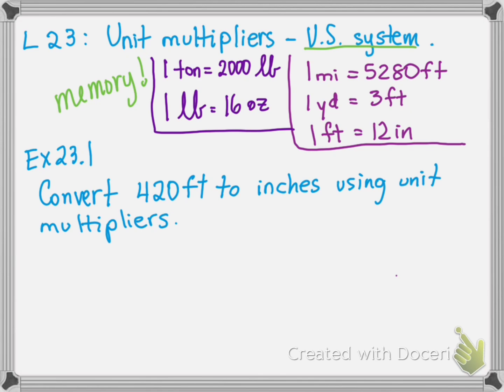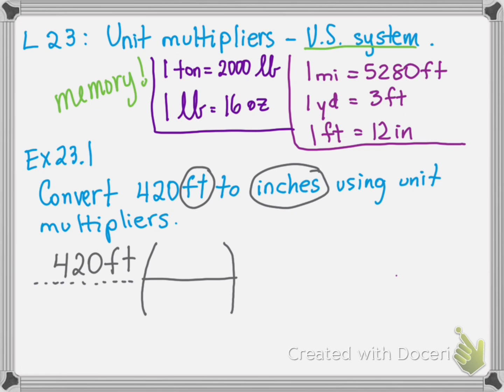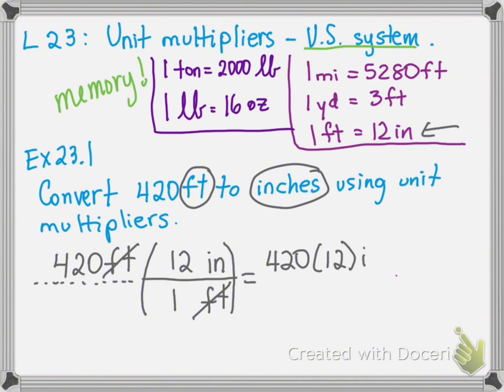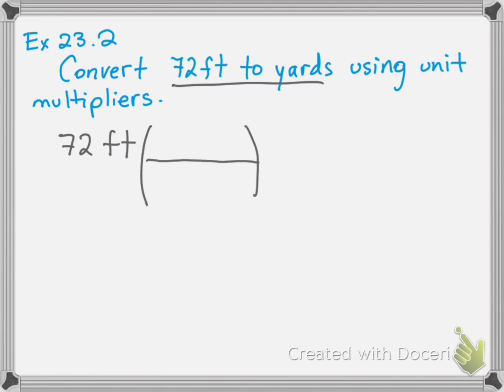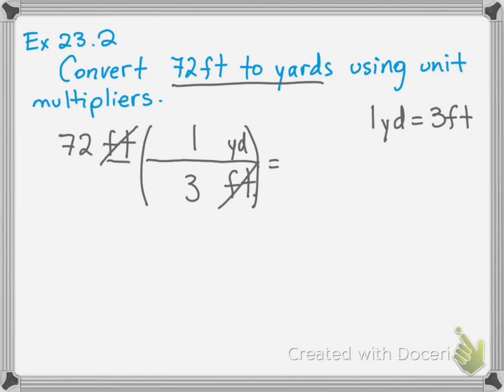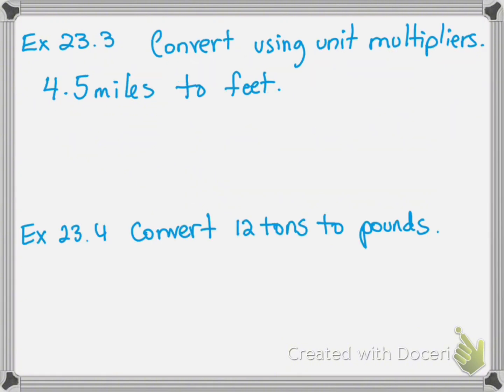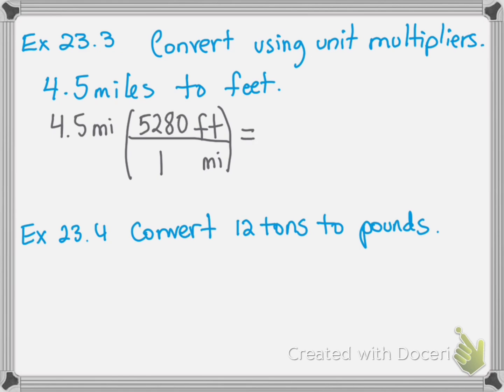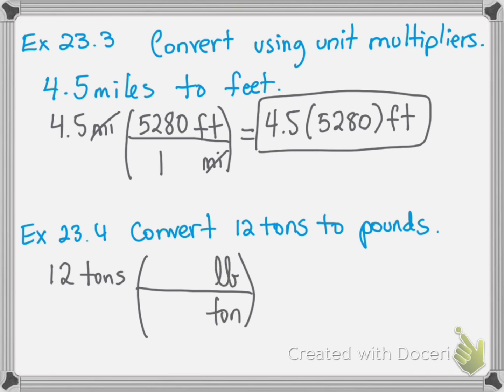Saxon Algebra Half: Lesson 23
Converting measurements with unit multipliers